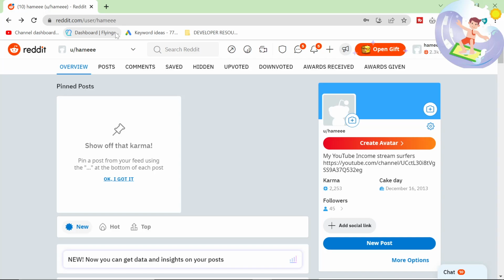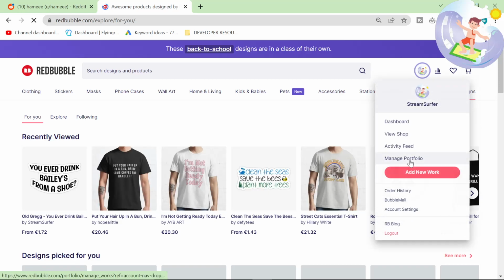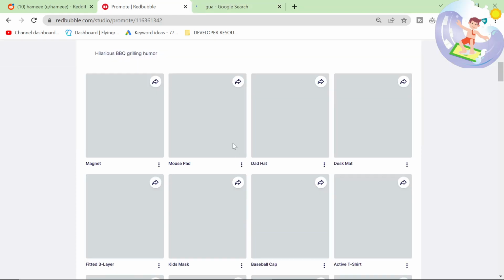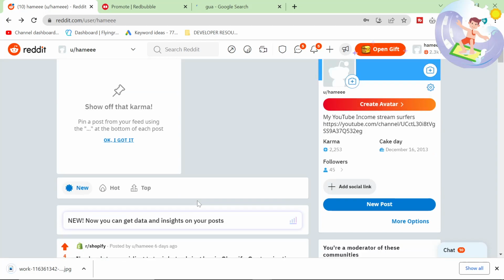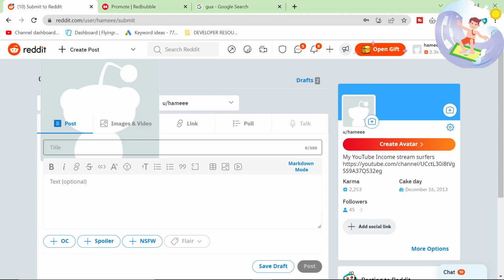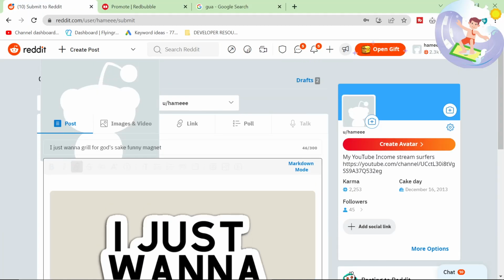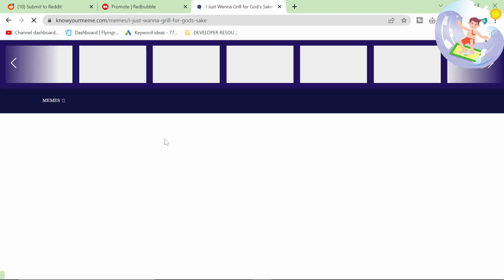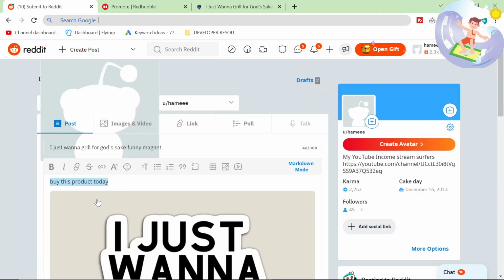📈 Get More Views on Your Redbubble Products Using Reddit | Redbubble SEO Tutorial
Reddit is the holy grail of SEO - Well let me tell you right now, I've just discovered two ways to use their SEO Power FOR FREE without having to annoy other Redditors. My Redbubble SEO Methods won't be found on other free YouTube videos!

This removes so many of the barriers that you might have when trying to use Reddit to sell your products, normally with Reddit marketing you will find the following problems:

- Annoying people and therefore giving your store a bad reputation and people are less likely to help you/ buy from you
- Getting banned from Subreddits because of posting advertising
- Not having do follow links because of a lack of upvotes

Instead, you can either comment on your own Redbubble profile with a link to your store, thus increasing the SEO and allowing your products to rank on Google more easily, or you can go one step further and simply make your own Subreddit, and then post articles like Medium posts onto your subreddit, plus points if you can get your friends to join the subreddit and upvote it

This method really breaks the mould, and allows you to tap into Reddit's SEO in order to help you make money online using passive income and evergreen SEO methods to allow you to consistently make Redbubble sales and increase your Redbubble earnings